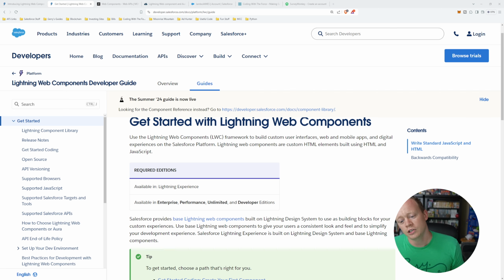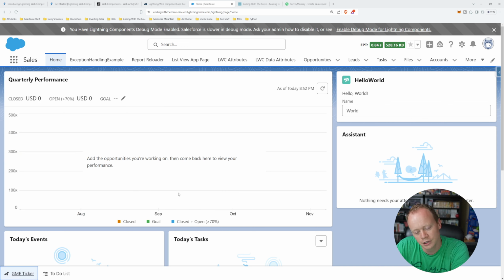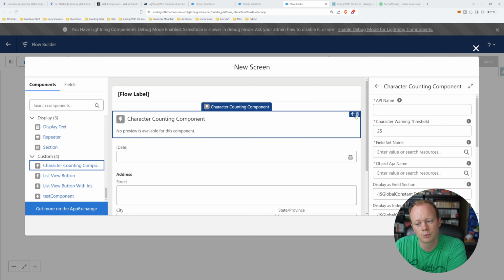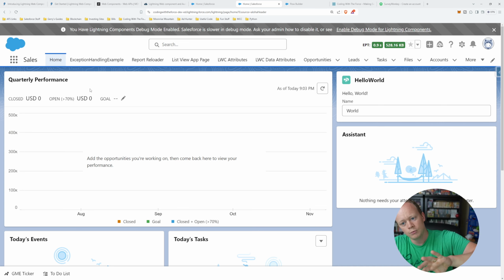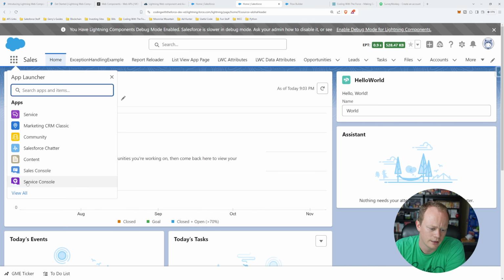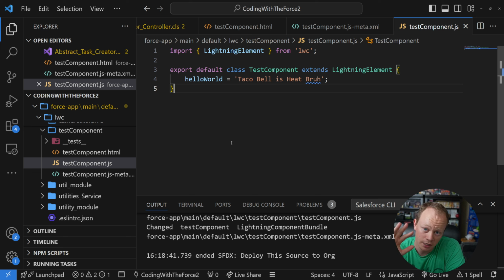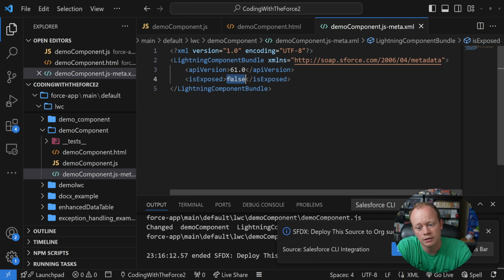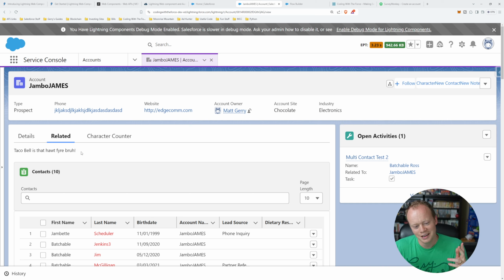Salesforce LWC Master Class (Ep. 1) - What are Lightning Web Components and When to use them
In this first episode of the Lightning Web Component Master Class we go over what Lightning Web Components are and when to use them. We also cover the difference between LWC and Aura, and we create our very own LWC's together!

Table of Contents:

0:00 - Intro
1:55 - What are Lightning Web Components?
6:50 - When to use Lightning Web Component?
14:06 - Why use LWC instead of Aura or VF?
23:06 - How to create an LWC
33:00 - Outro